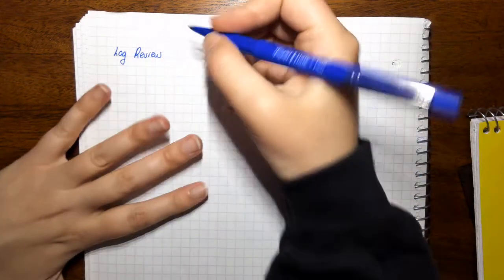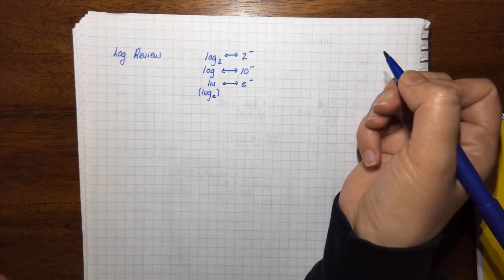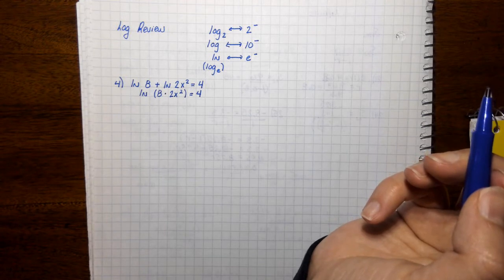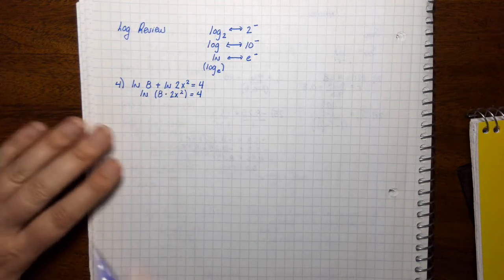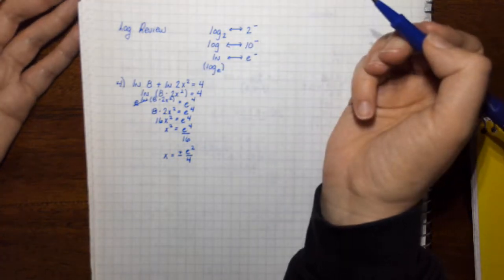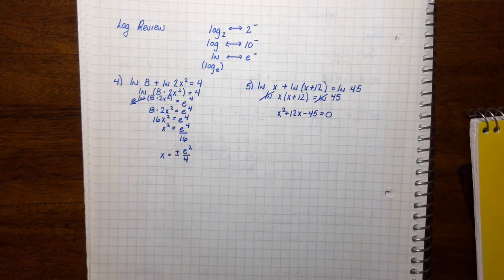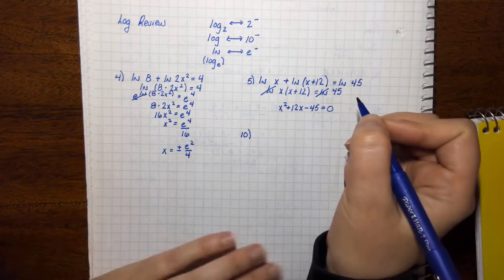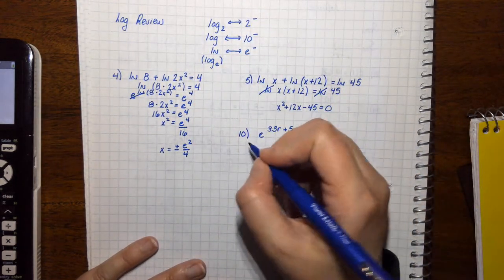IM3 Log Review 4, 5 and 10